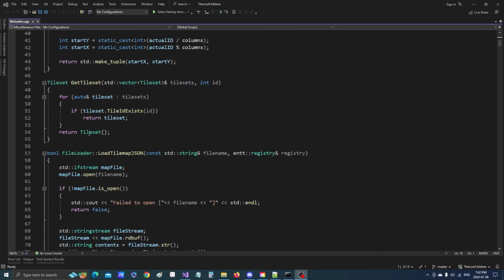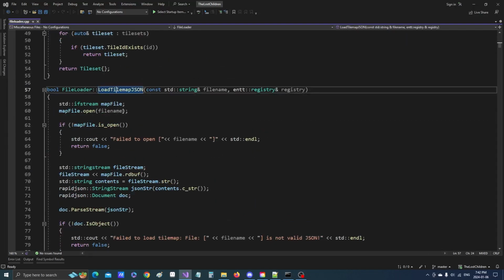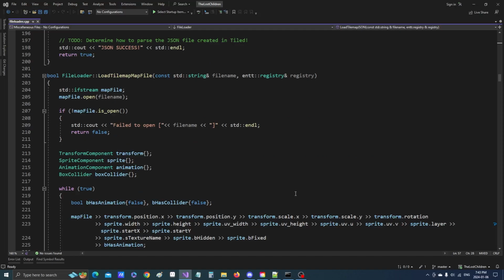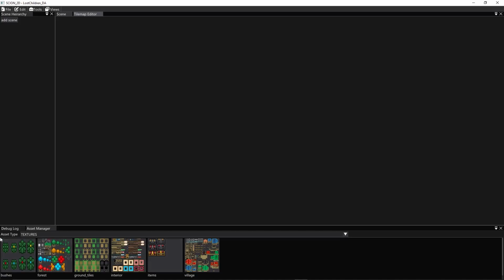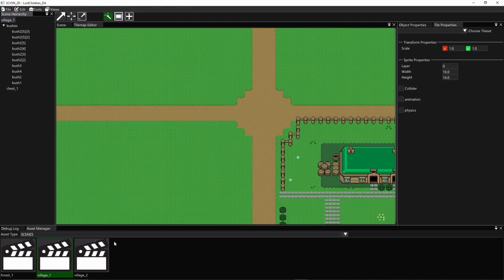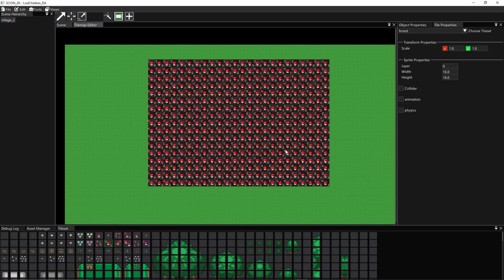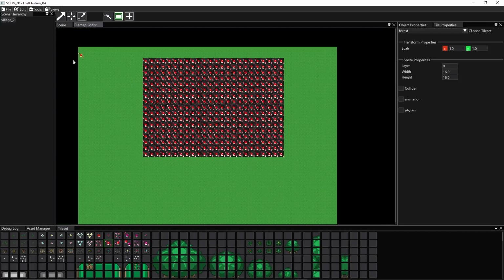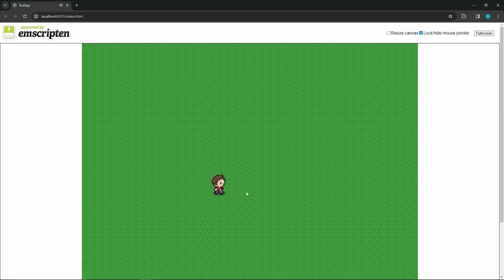Lost Children - Devlog #1 Getting Started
Hello everyone, welcome back! This is a start to a new playlist where I will talk about the progress of the new game I am working on, The Lost Children!

This is going to be a fun little JRPG style game that I am going to create with our Scion2D game engine and I will be porting it to the Web using Emscripten and Web Assembly!

This will be done completely in C++ and I will be using RapidJSON to parse Asset, entity, tilemap, itemdefs, and other files.

I am currently using free assets from OpenGameArt and I have also purchased some assets from Elv Games to be used. Eventually I will be creating custom assets for the game.

If you have any questions or comments, please leave them below.